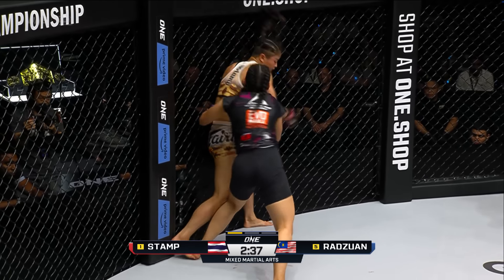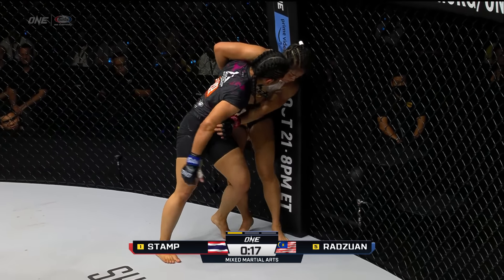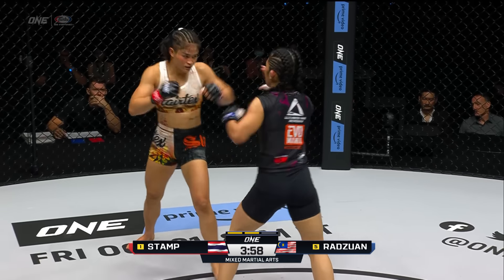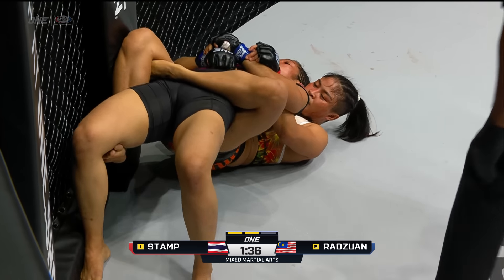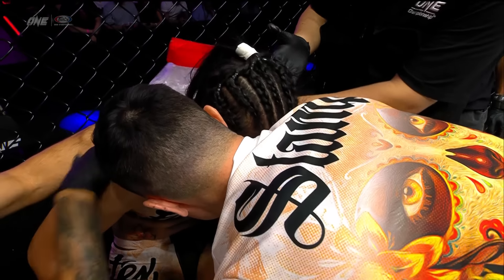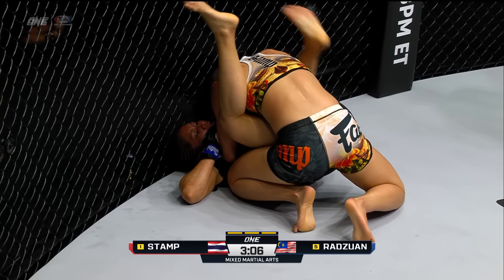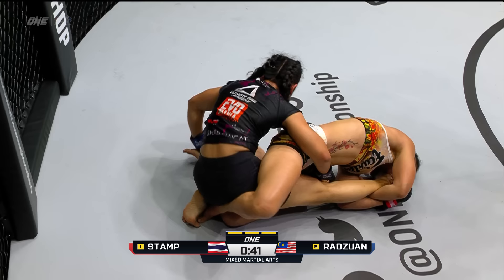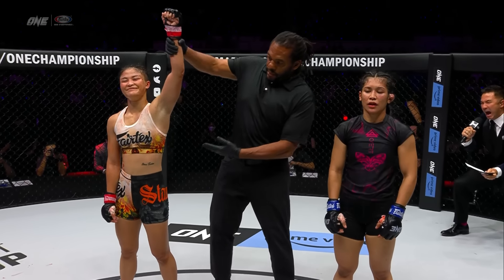Stamp Fairtex vs. Jihin Radzuan | ONE Championship Full Fight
The women's MMA thriller between Thai sensation Stamp Fairtex and Malaysian phenom Jihin Radzuan at ONE on Prime Video 2 – proudly presented by Fairtex!